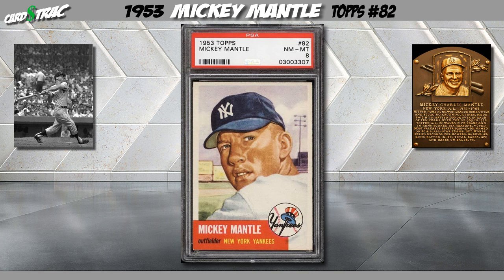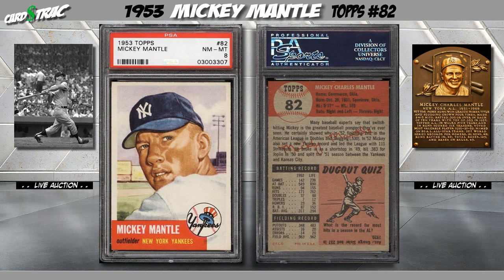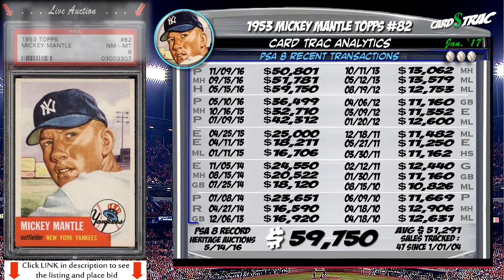1953 Mickey Mantle Topps #82 card for sale; graded PSA 8. 1953 Mickey Mantle card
SOLD.1953 Mickey Mantle Topps #82 card for sale; graded PSA 8.

Auction investment prep for a 1953 Topps#82 Mickey Mantle card; a must own for any Mickey Mantle card collection.

CardTrac provides links to live Auctions of Premium Graded cards, and FREE Auction investment analysis guides. For the ever popular PWCC auctions, where there are often multiple choices of the same card; you can view side by side comparisons of the available cards (front and back). Cool feature; see a side by side visual comparison of the available auction card, to the actual sold card images from the Top 8 All-Time record sales.

All the vital info to make an educated investment decision is available immediately at your fingertips. See the most recent sale prices and trends. View the graded card's historical investment rate of return over 1, 5 and 7 years. Also, you can analyze a comparison to the investment returns of similar graded levels. See the card census population for all graded levels. See the grade's highest recorded sales, the selling card images, date, and auction seller. View all-time record prices for all Graded Levels..all in a 90 SECOND video. We make it simple and easy.

Even if you are just doing research, these videos are great for keeping up speed on card values and trends. The Primary market are blue chip, Hall of Fame  cards.

To keep this service FREE, we simply ask you make your initial bid the same day as viewing our video.

PSA Card facts and price guide for a 1953 Mickey Mantle card.

Mickey Mantle rookie card
Mickey Mantle card collection
Mickey Mantle baseball cards
Mickey Mantle card worth
1953 Mickey Mantle card

Mickey Mantle cards and memorobilia